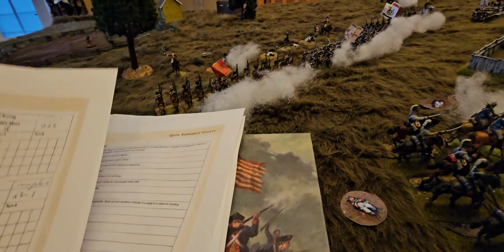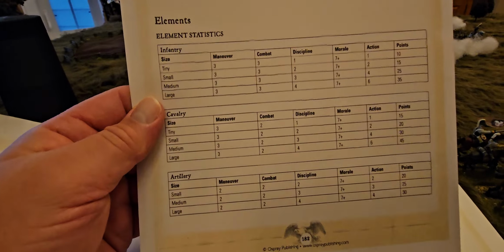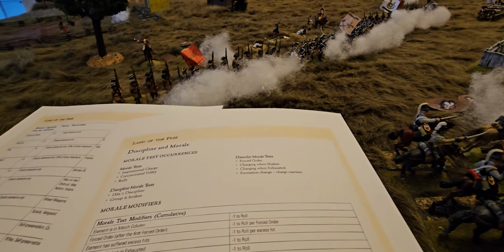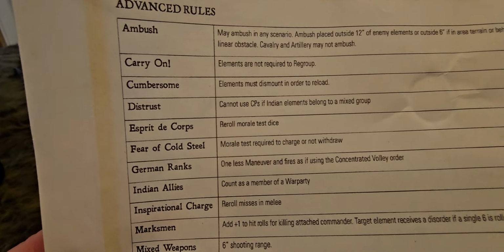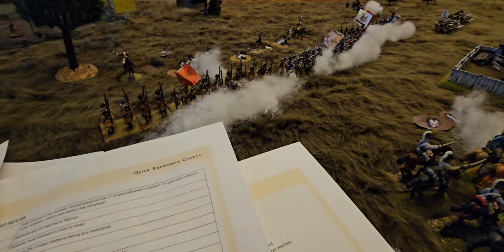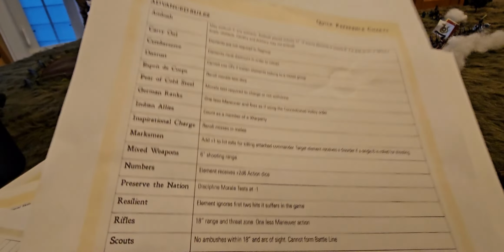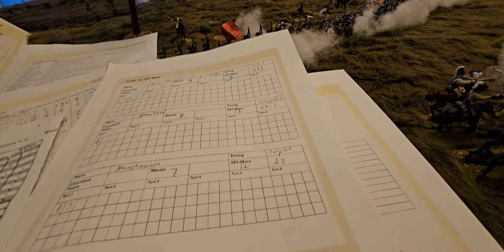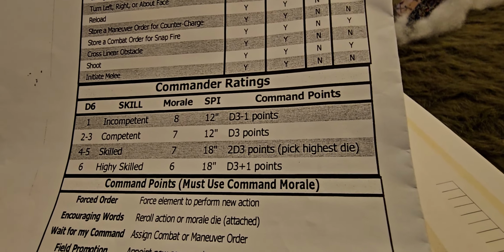How to play Land of the Free AWI rule set: Part 1, Setup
Brief explanation of how to create your armies